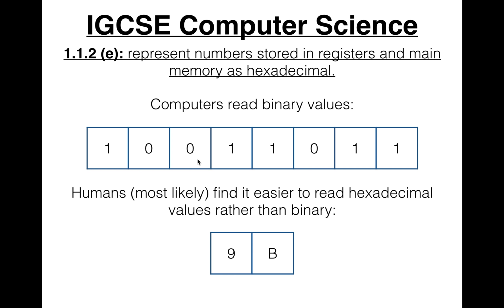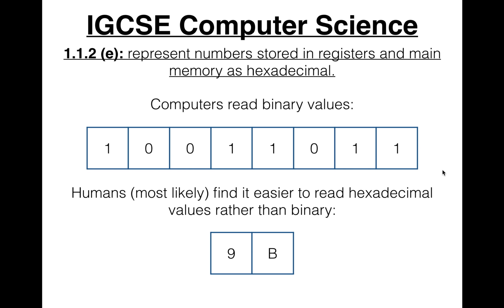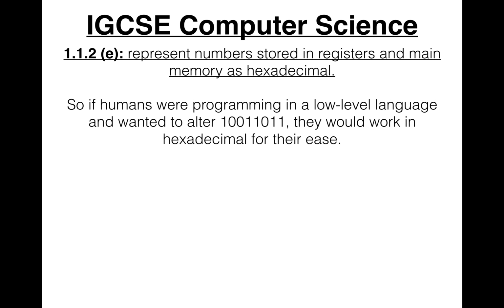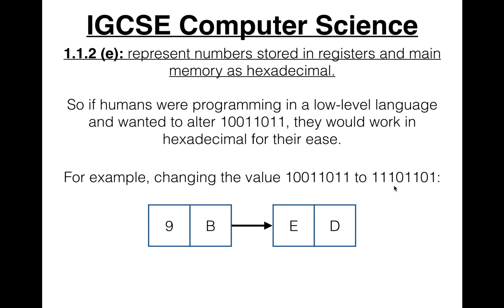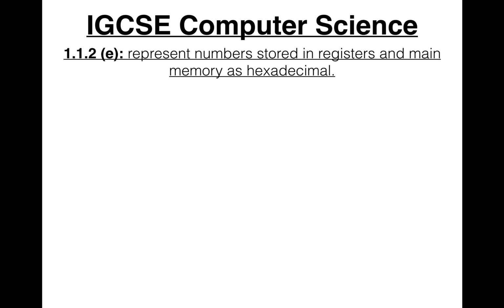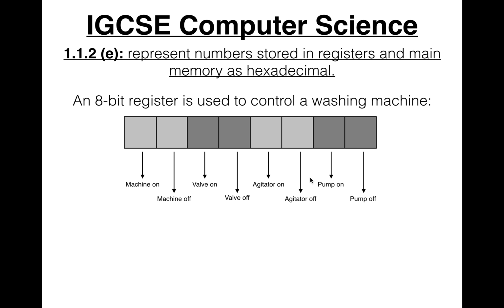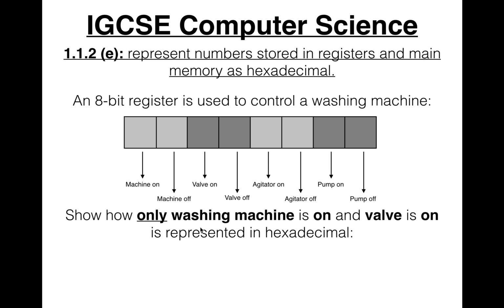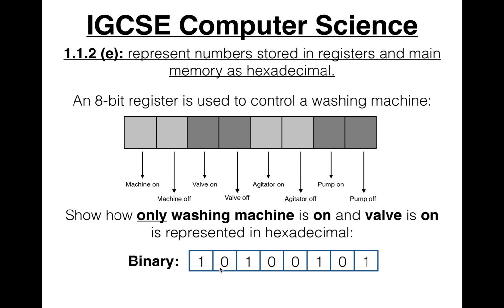Hexadecimal in Registers